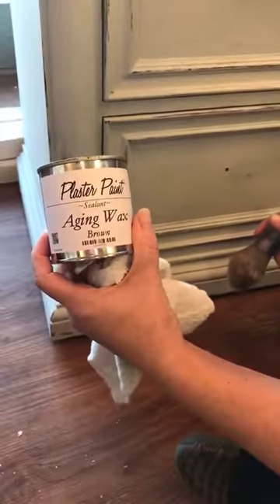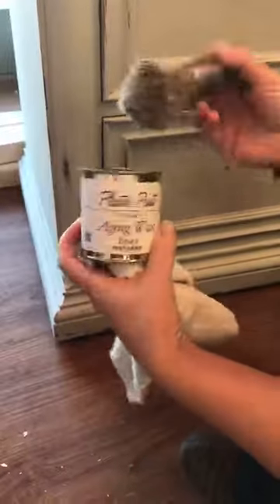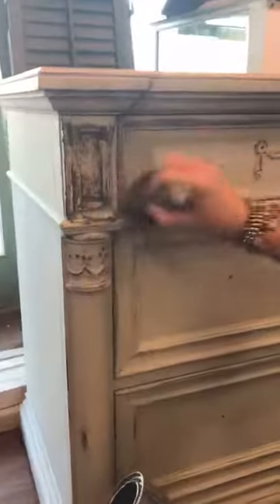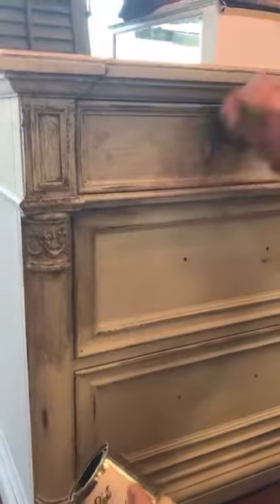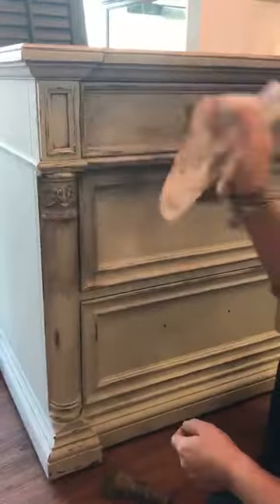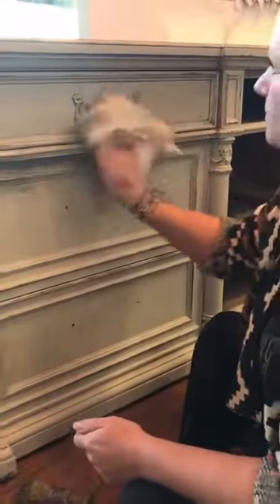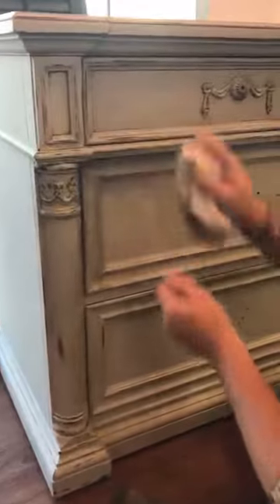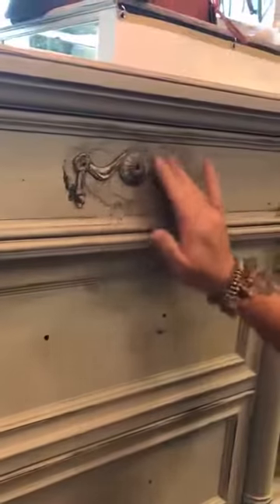Paint & Create with Ava: Aging your piece with Aging wax(brown)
Watch the Pro herself show you how simple and easy it is to age and bring out the details and enhance your painted item.